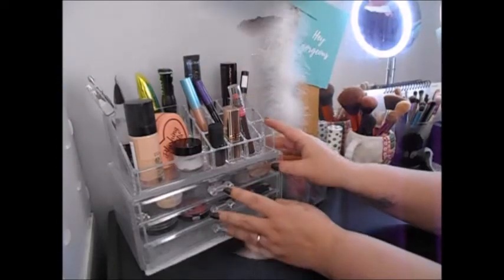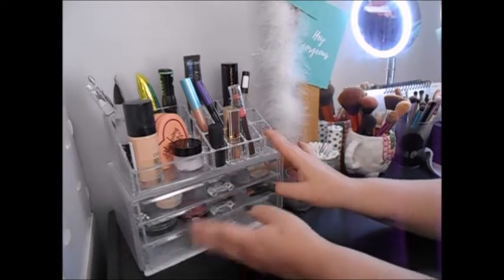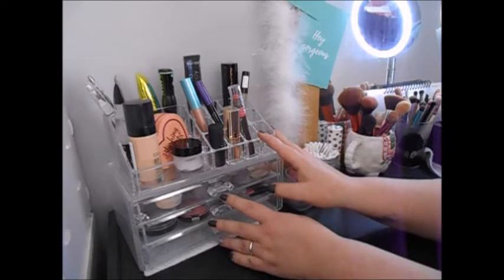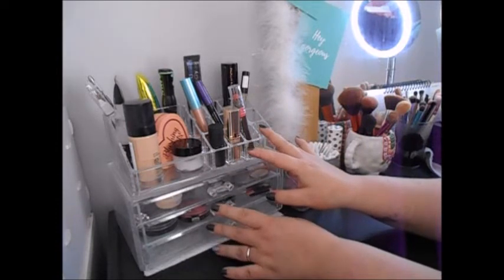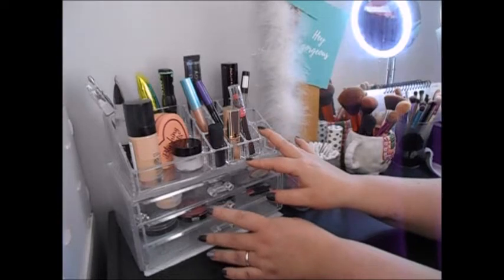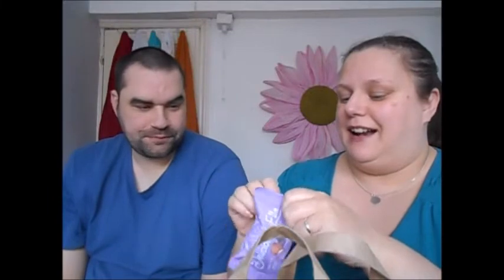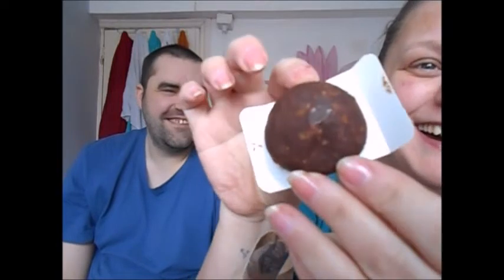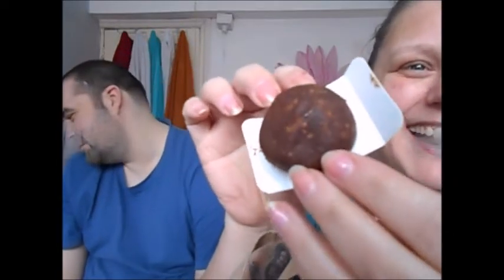Youtube Channel Trailer 2018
Welcome to my channel about makeup, nails and the odd fun n laughter! x With cameo appearances from my family, collabs with other YouTubers and Subscription box openings, lots of variety and videos twice weekly! x